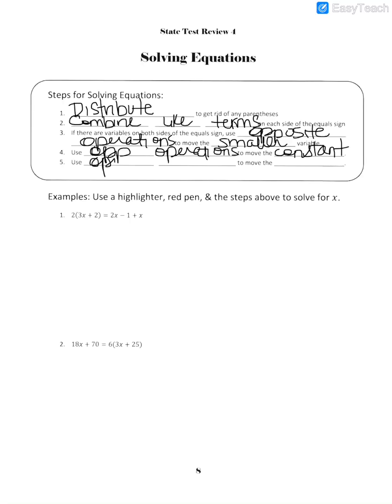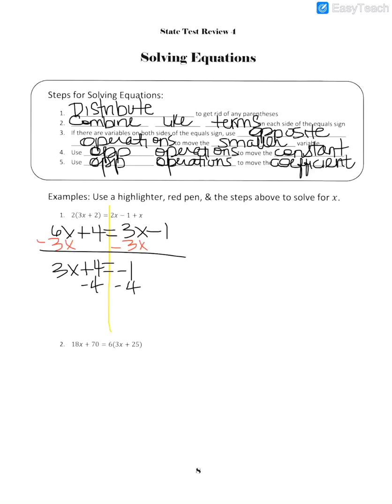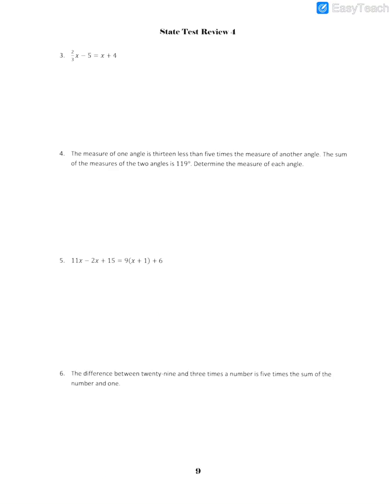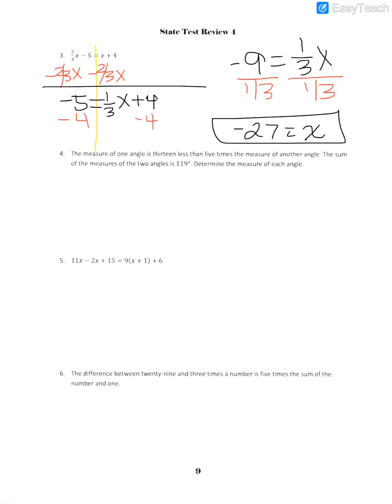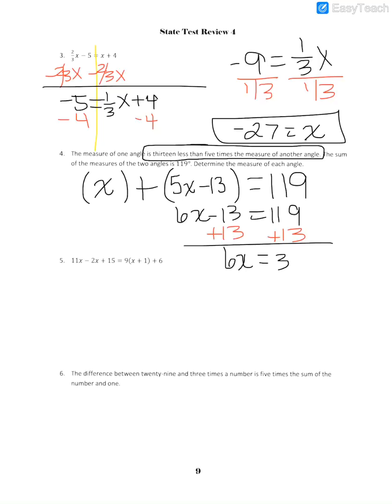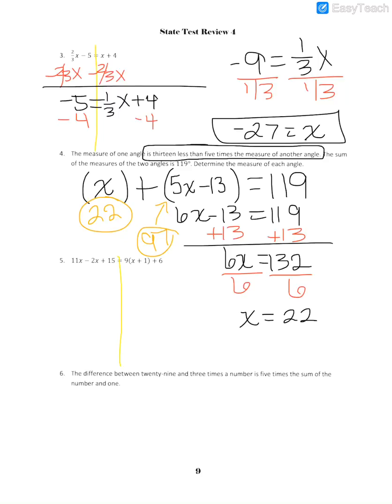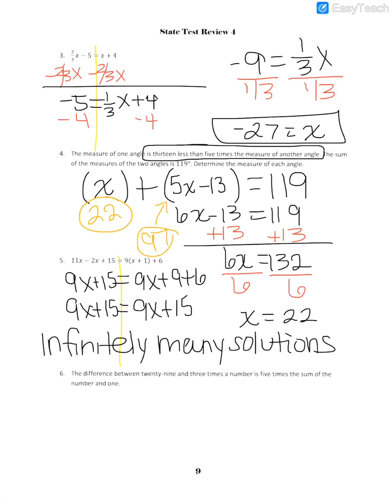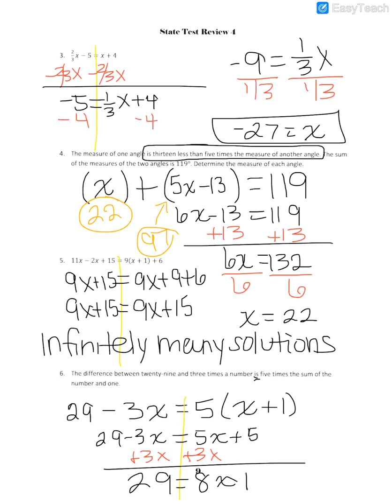8th grade review 4